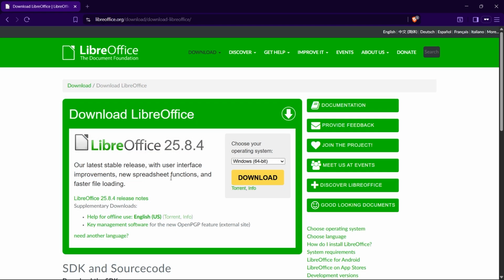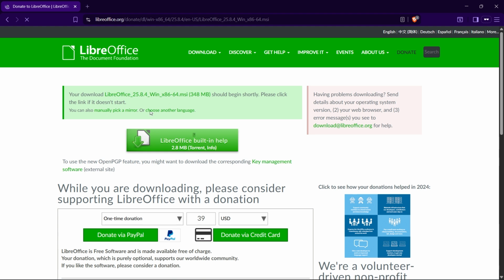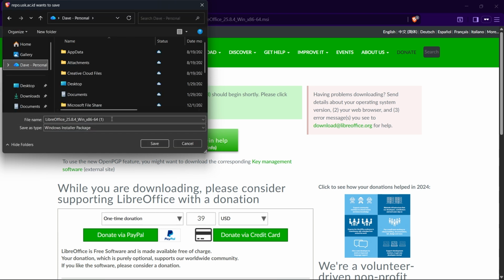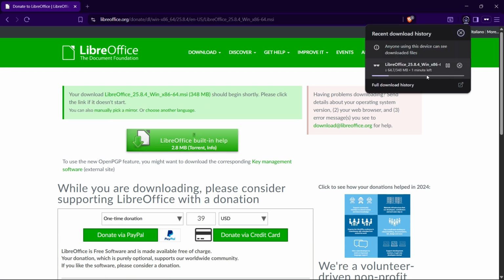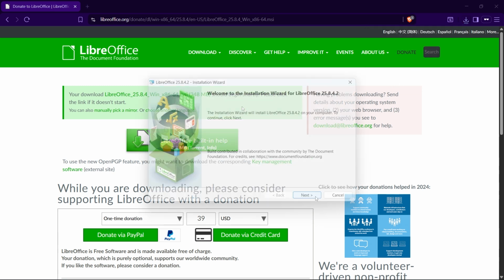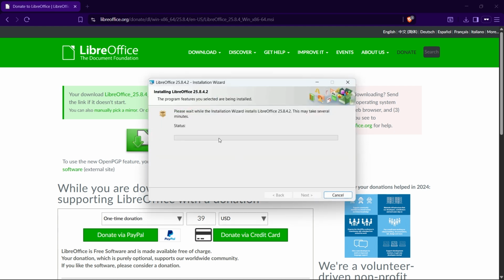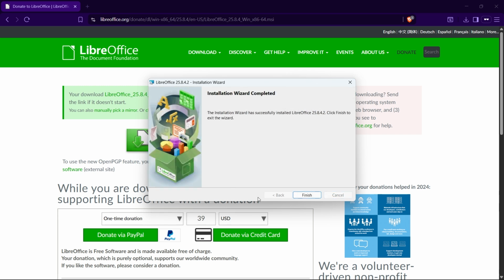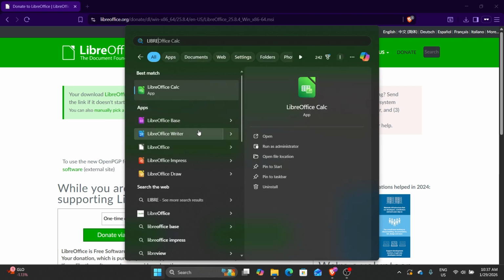How to Download & Install LibreOffice on Computer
In this video tutorial you will learn how to download & install LibreOffice on computer!